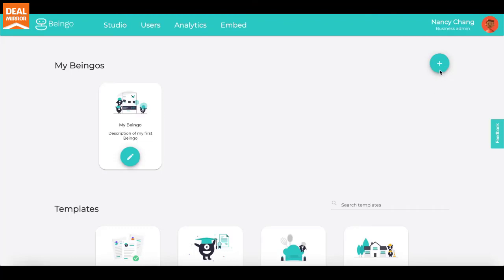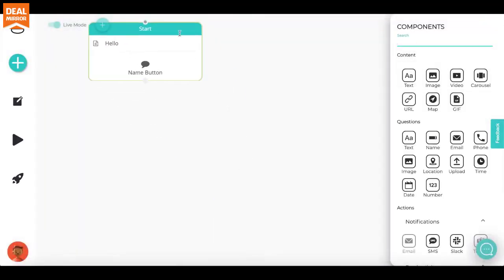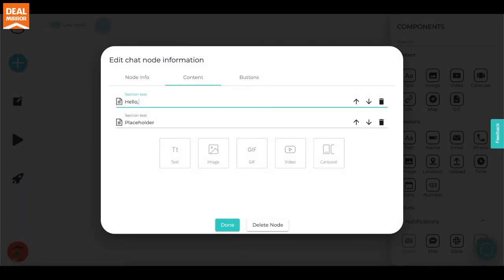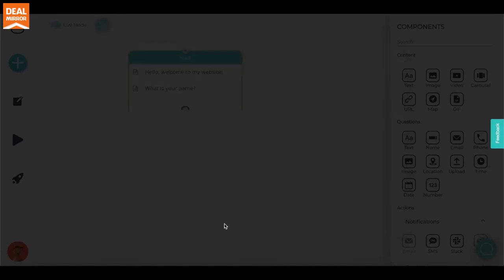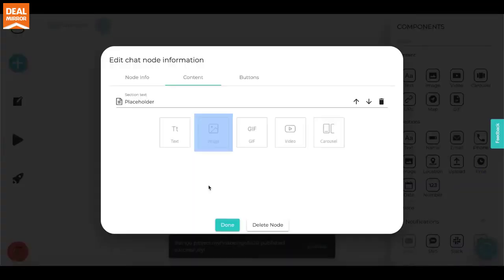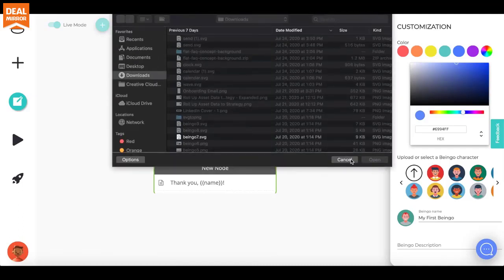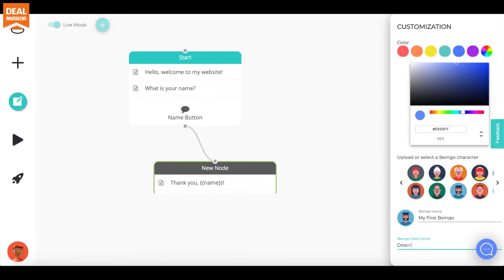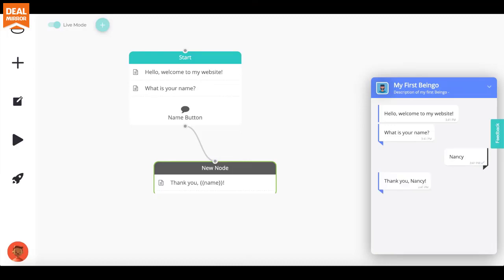Create your first Beingo- Beingo Lifetime Deal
How to make Beingo Bot?
Beingo Lifetime Deal  on DealMirror